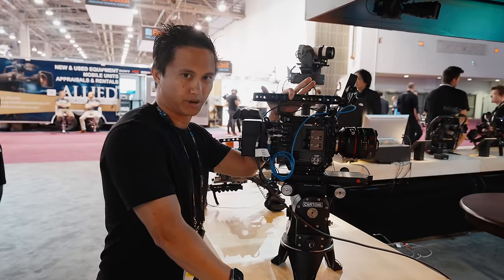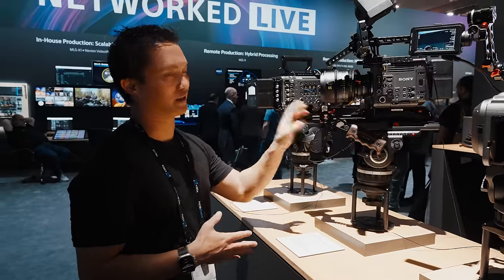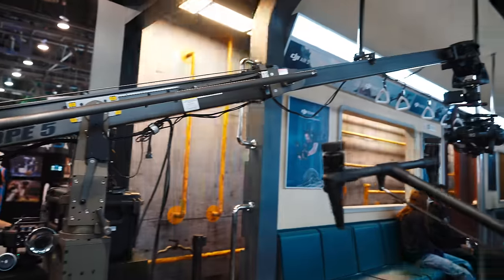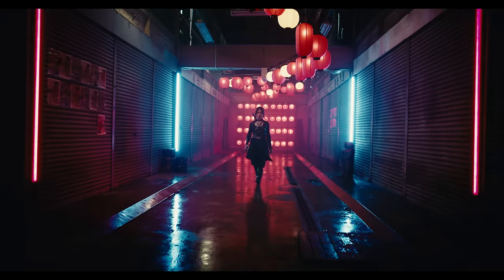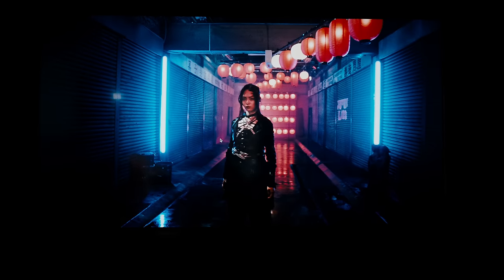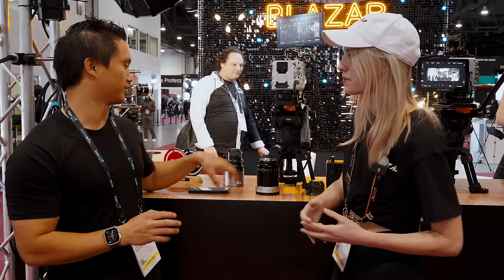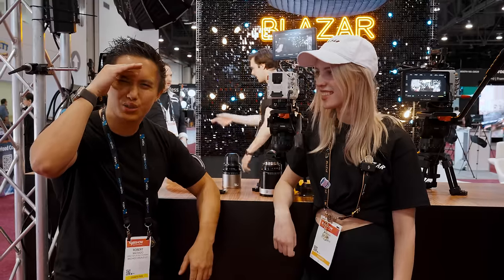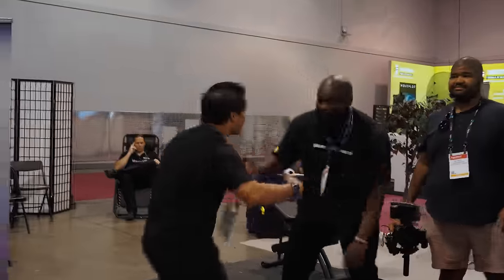stuff at NAB '24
We'll do it live.

0:00 hello
0:28 Sony's response
2:56 BMD Ursa Cine 12K
3:54 DJI
10:45 Core SWX
14:58 CRDBAG
20:30 Blazar Cato 2X Anamorphic
23:45 Aputure Sidus Link Pro/Sidus One
25:43 Nanlux 2400B accessories
27:38 A wild Justin Porter appears
28:04 goodbye

MB01FWZ8H2NI12O